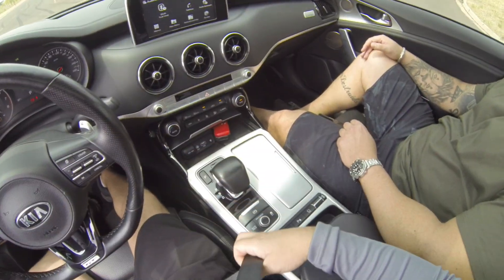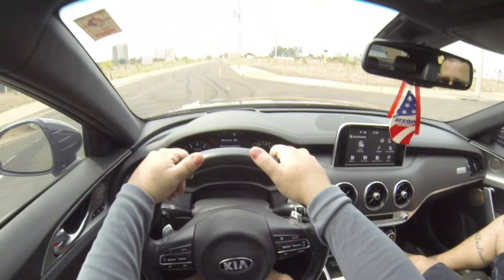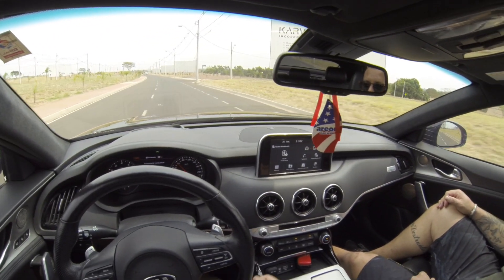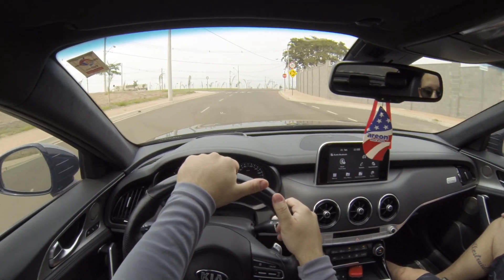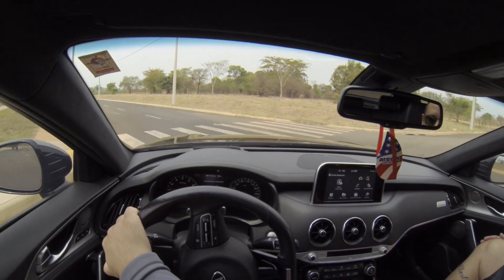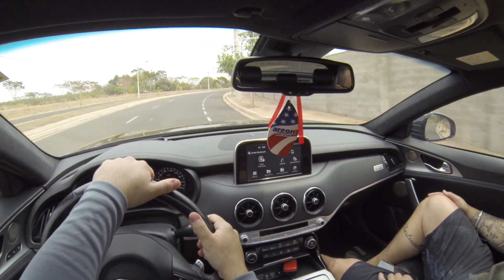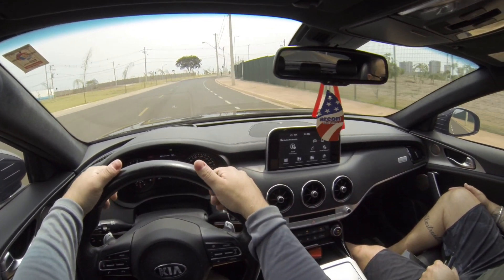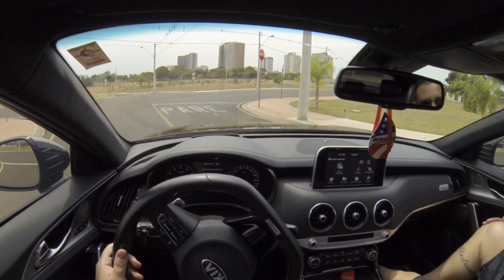KIA STINGER GT - um carro V6 BITURBO que anda mais do que você imagina!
Kia stinger